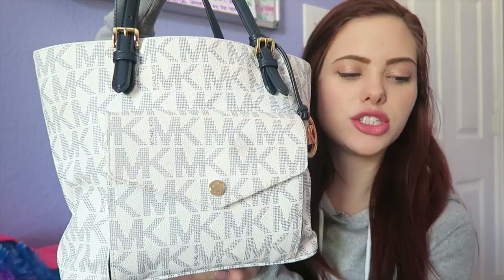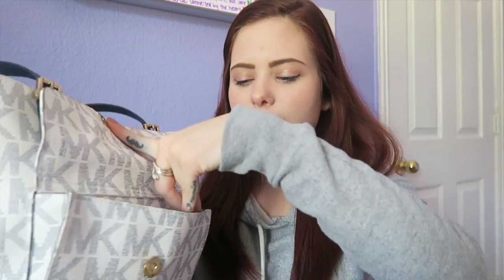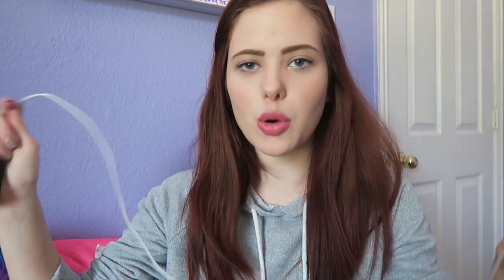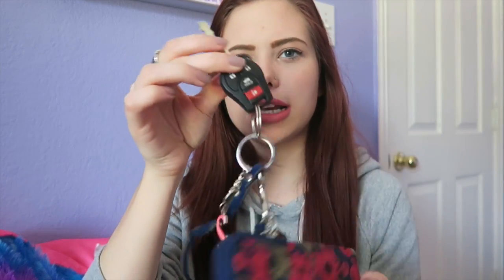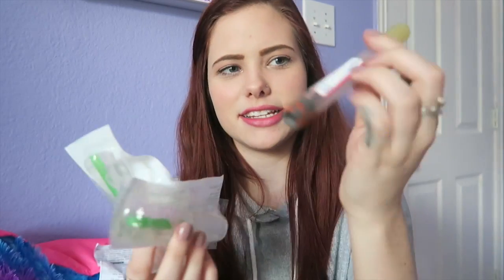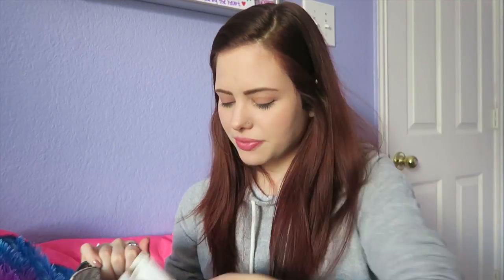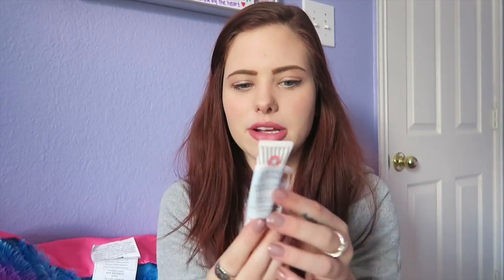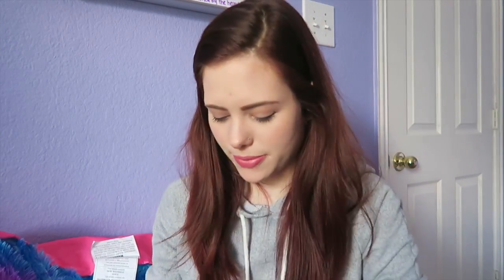What's in My Purse?! 2015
The purse is:
Michael Kors Jetset Medium Signature Print Snap Pocket Tote

.PREVIOUS VIDEO.